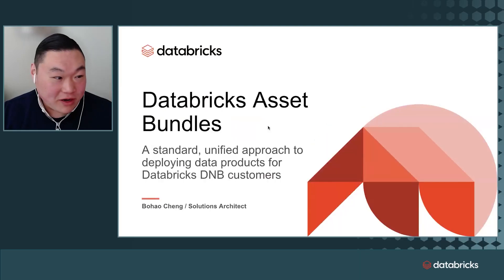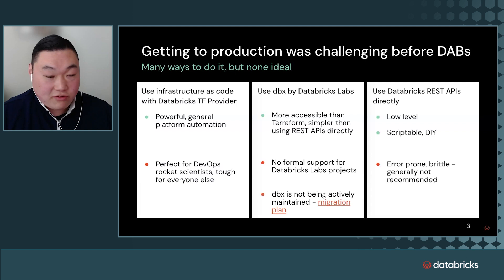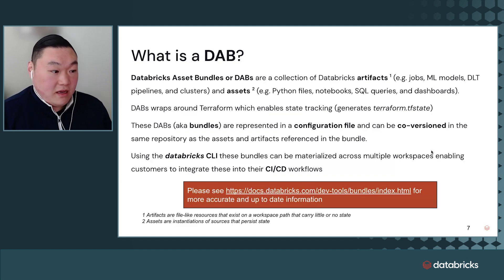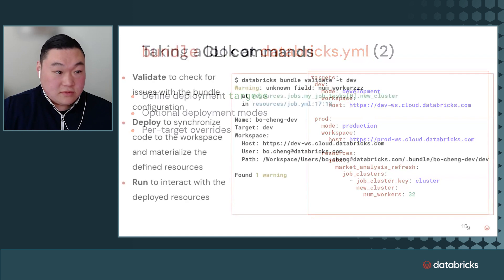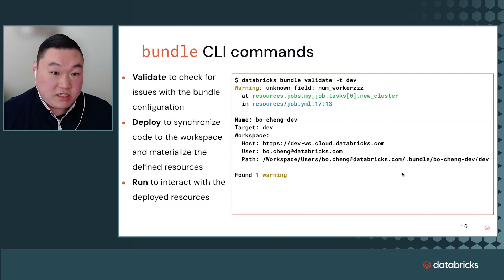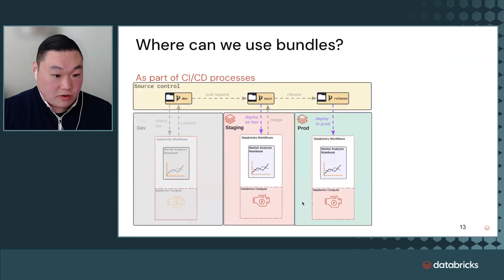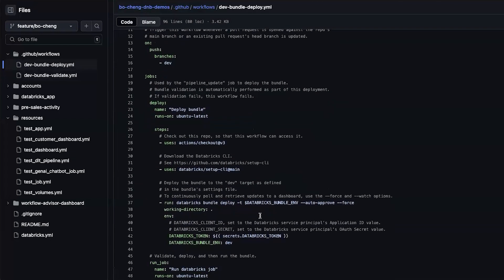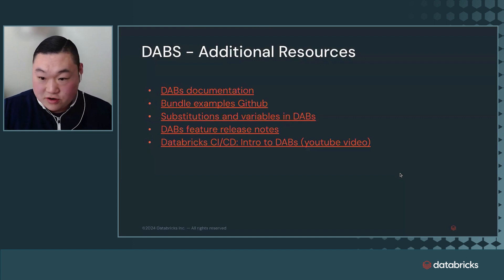Get Data Into Databricks - Asset Bundles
This video introduces Databricks Asset Bundles (DABs) as a solution to simplify and standardize CI/CD pipelines on Databricks. It highlights the challenges of existing tools, which were often complex, incomplete, or lacked native support. The video explains how DABs address these issues by providing a unified approach to managing Databricks artifacts (e.g., jobs, ML models) and assets (e.g., Python files, notebooks) through a configuration file that integrates seamlessly into CI/CD workflows.

Key points include:
- Challenges before DABs: Existing methods like Terraform, dbx, or REST APIs were either too complex, lacked formal support, or were error-prone.
- What is a DAB?: A collection of co-versioned artifacts and assets that leverages Terraform for state tracking and can be deployed across multiple workspaces using the Databricks CLI.
- Benefits: Simplifies deployment, improves consistency, and supports native integration for CI/CD pipelines.

The video concludes by emphasizing how DABs empower teams to efficiently deploy data products on Databricks.